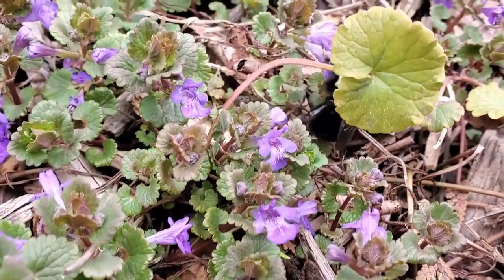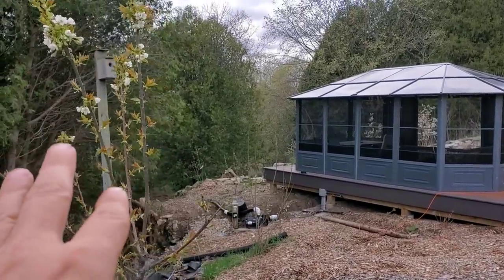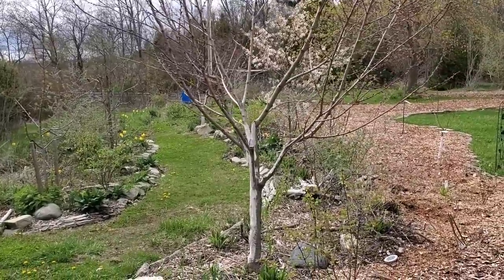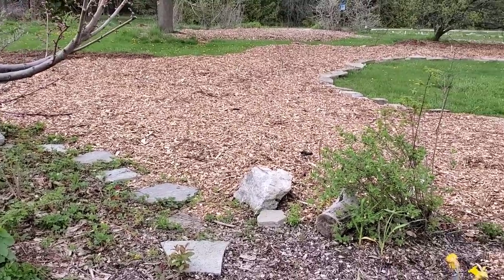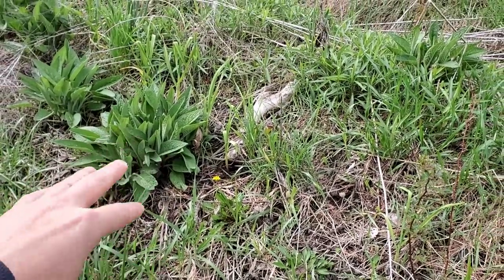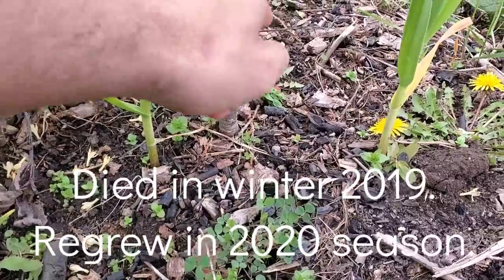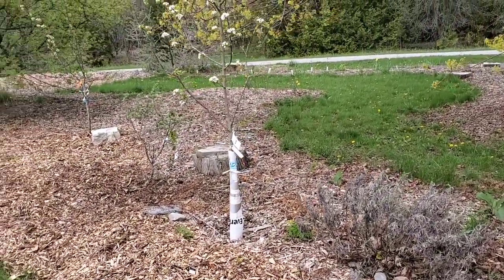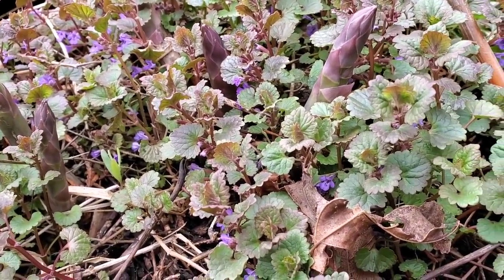Early May walkabout - Learning to love a plant I used to despise.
Today we pick up the camera and do a May tour. Getting out and observing your land is critical. I would have never learned about the use of this plant had I not started doing that 4 years ago. We humans tend to really hate on stuff we don't understand. A little bit of listening, watching and an open mind can go a long way to heal those natural tendencies - whether it's just about plants, or it's something deeper like racism. Maybe take the time out of your day go learn about things that are different than you, cultures, plants, whatever.

There's a lot of hatred of this plant from grasholes around the world. Why? Because it shows up in a perfect monoculture ornamental lawn and just wants to exist also. And that's enough for us to hate it. Meanwhile, nature certainly doesn't, as I observed (yet again) today.

Other observations that are critical at this time are the bloom time on all your trees. Go see if they are lining up. Today I observe cherries and I will continue to watch them. It may mean a slight adjustment of adding a few more cherry bushes into the mix this year - if the timings aren't lining up properly.

Ditto with apples and pears and everything else which isn't self-fertile. Go out there and observe your land. You never know what lessons it will teach you. Today it reinforced a previous lesson about creeping charlie. And it went from one of my most hated plants (back in my Suburbia pre-permaculture-Keith days). Now, I wouldn't say I LOVE it, but I will say that I will certainly allow it to exist in my gardens.

It is a wonderful naturally spreading groundcover which is pumping root exudates into the soil, doesn't super vertical to shade other plants out, can be chopped and dropped if needed to build soil, and well, one other really nice benefit that is waiting at the end of this video.

Happy May, friends.
Welcome back to the food forest.